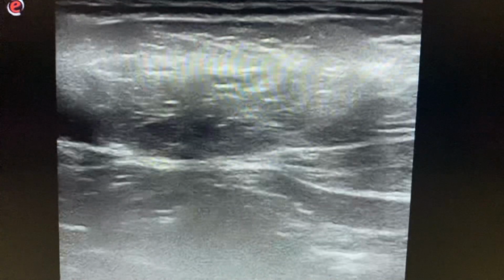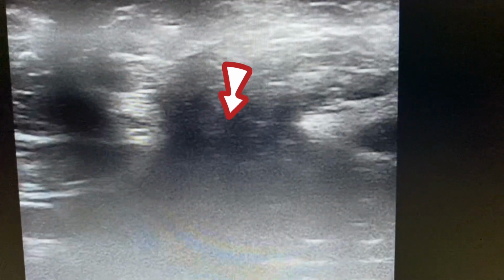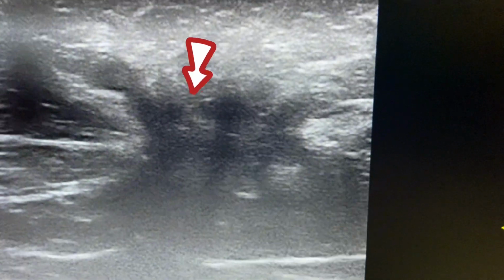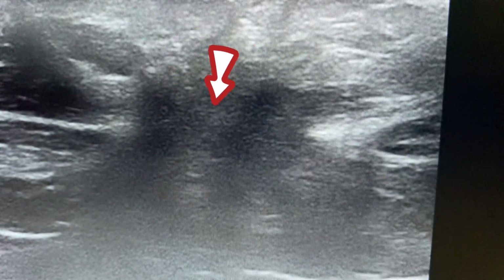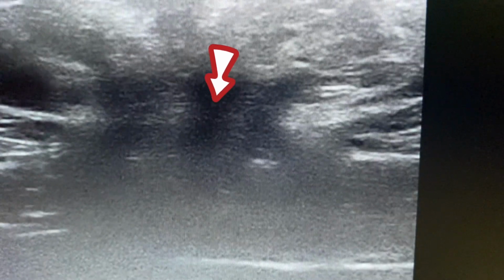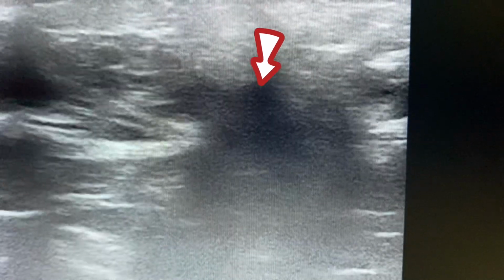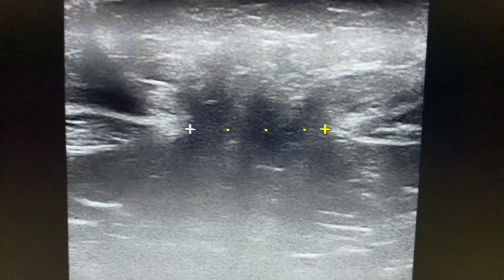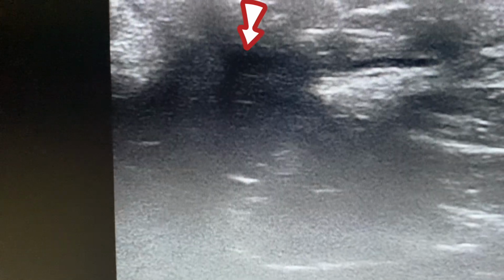Umbilical hernia | obstructed hernia | Ultrasound hernia | paraumbilical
Obstructed para umbilical hernia is very emergency condition because gut loop is obstructed in the abdominal wall defect and can be damage due to swelling and severe pain occur. So need to repair hernia as early as possible to avoid any complications.
(Ultrasound Learning By Dr Abdul Ghufar)